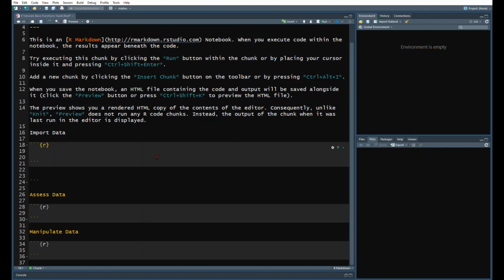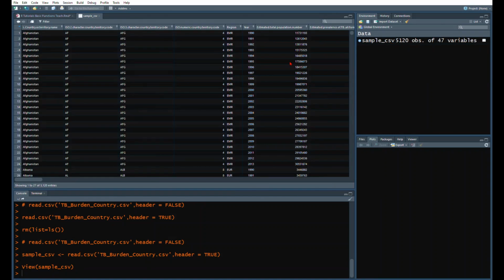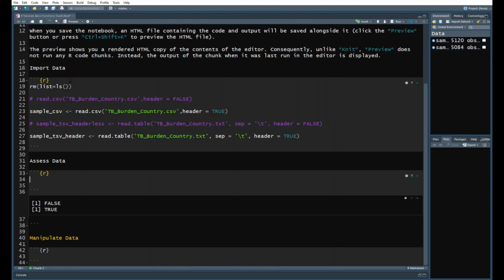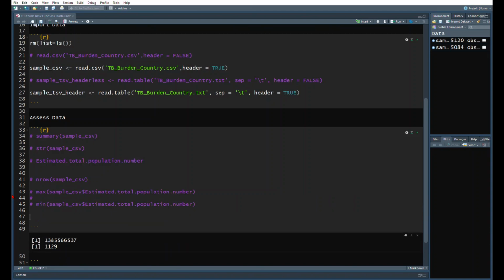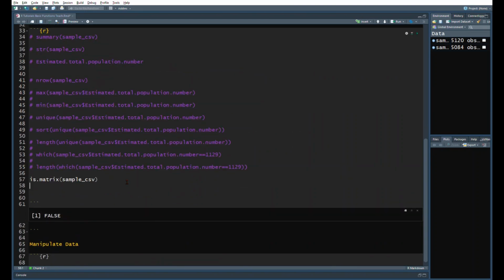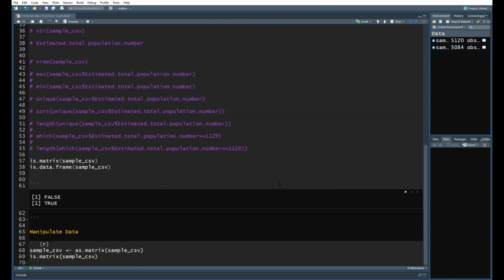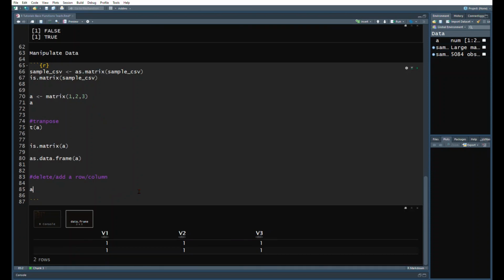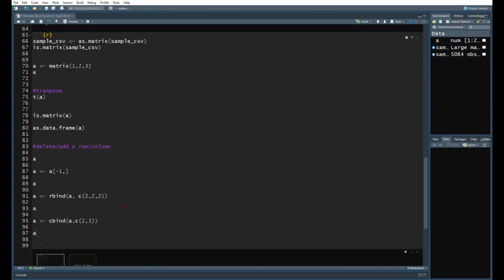R Tutorial Basic Functions